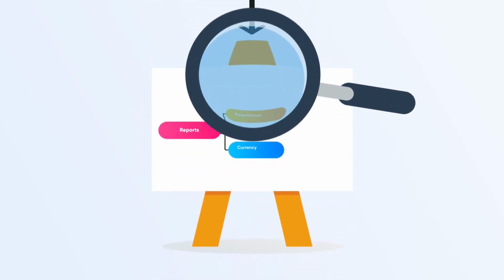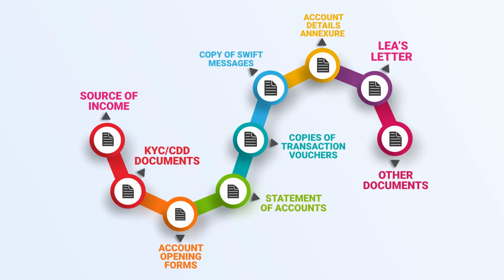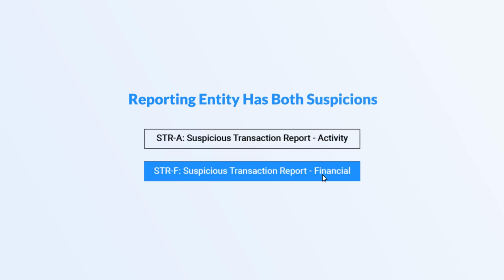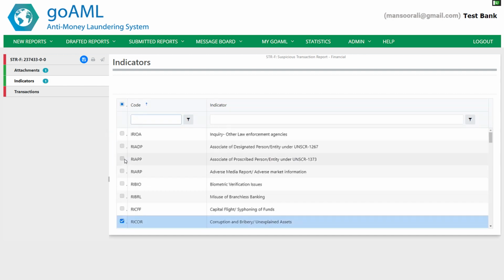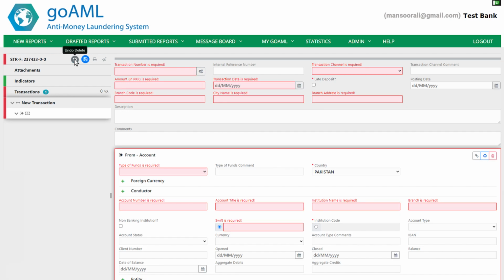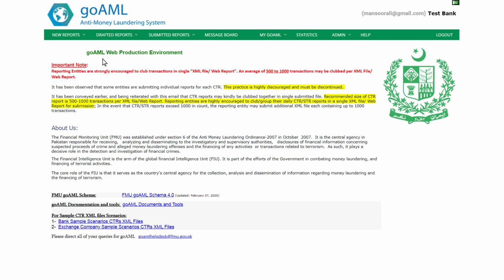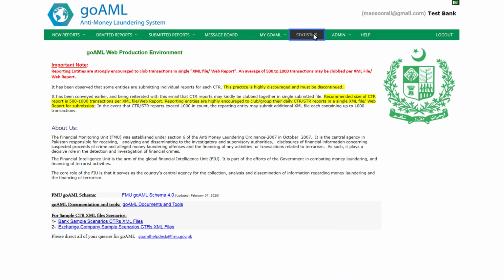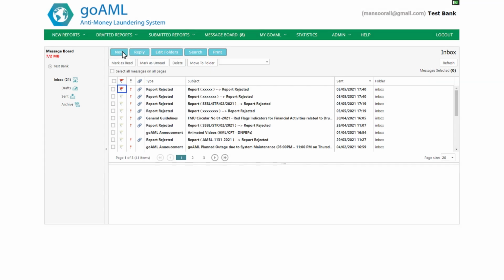How to Report STRs/CTRs on goAML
The video explains mechanism of filing of different report types (STRs/CTRs) on goAML. It covers the various report types available in goAML, the methods of reporting on goAML, checking the statuses of reports and their acknowledgements, use of message board and development of statistics.

00:00  Reporting with goAML
00:43  Reporting via XML upload
01:58  Creating a Web Report
05:04  Adding transactions
07:07  Submitting a Web Report
07:55  Drafted Reports
09:20  Reporting Statistics
09:50  The Message Board
10:58  Help & Support